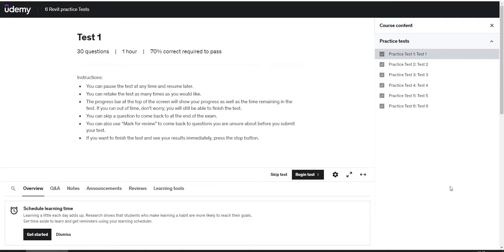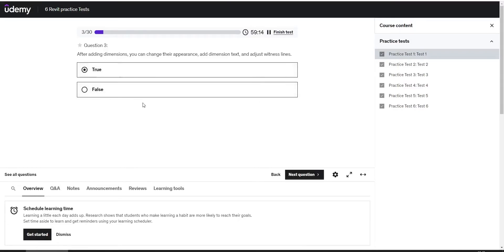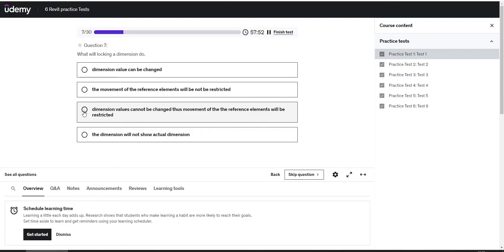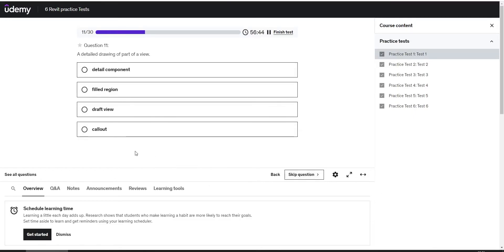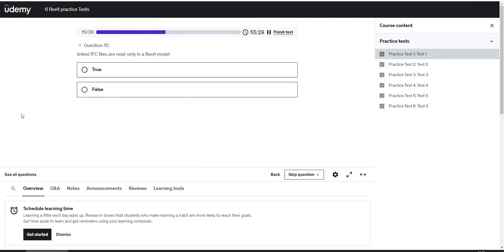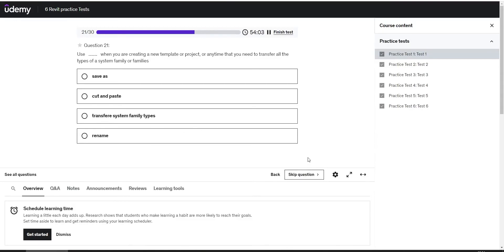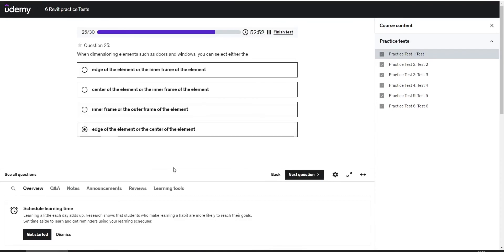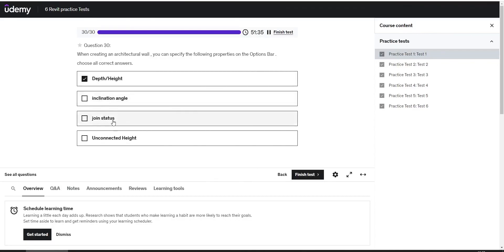REVIT CERTIFIED USER PRACTICE TEST + ANSWERS